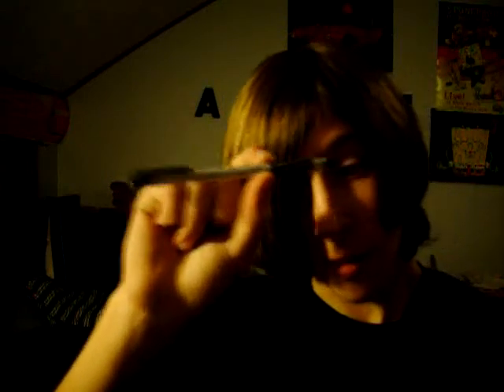Mac OSX Leopard vs. Vista ♠part 3♠